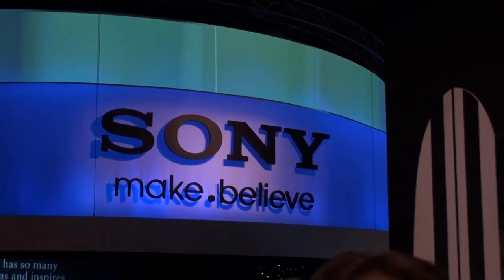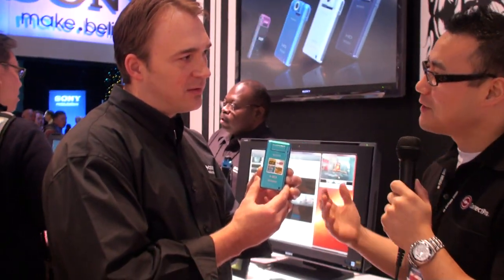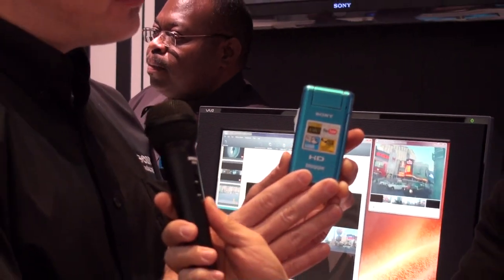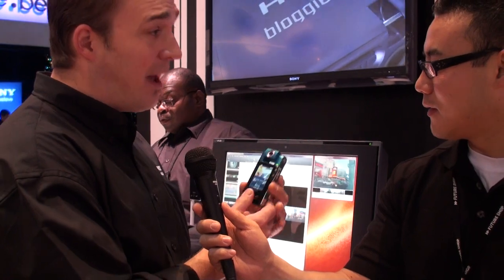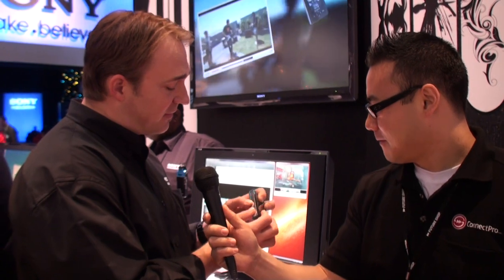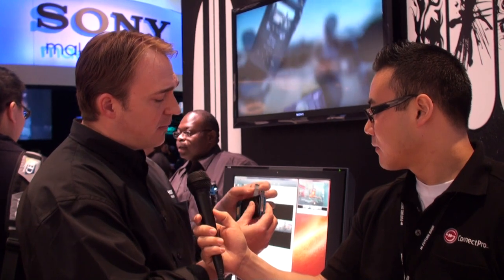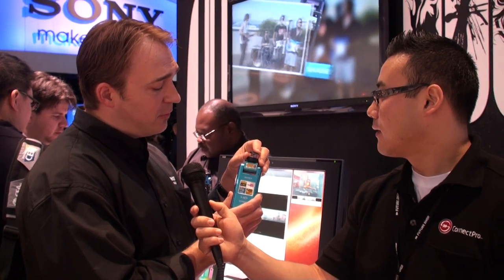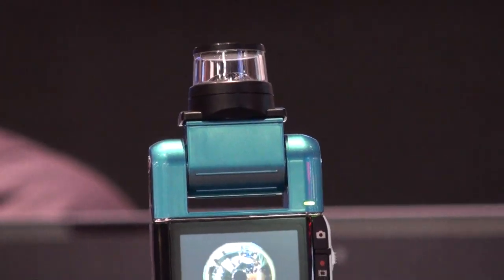Sony Bloggie MHS-PM5 Bloggie MP4 camera review at CES 2010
Chris from Sony walks Future Shop through its latest miniature MHS-PM5 Bloggie MP4 camera. Captures 1920x1080/30p high-def MPEG-4 video and 5-mexapixel photos.